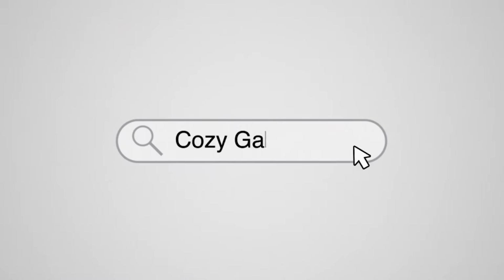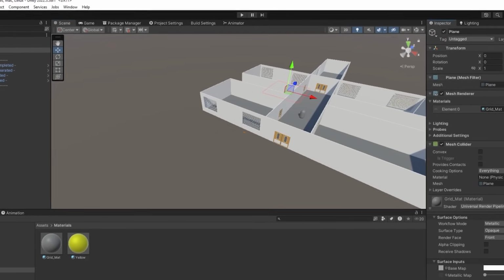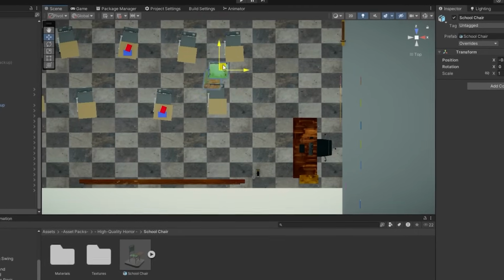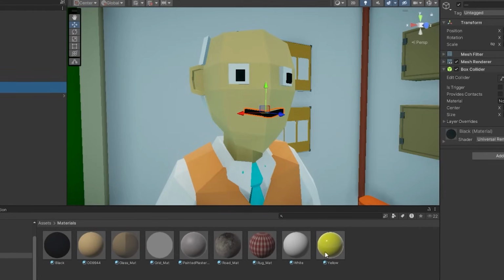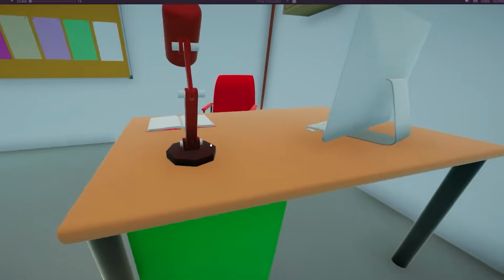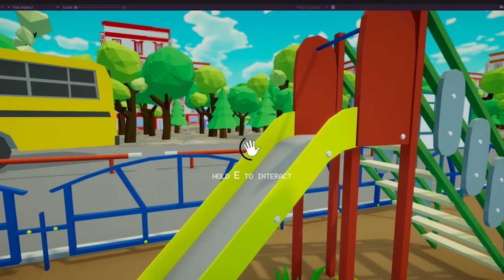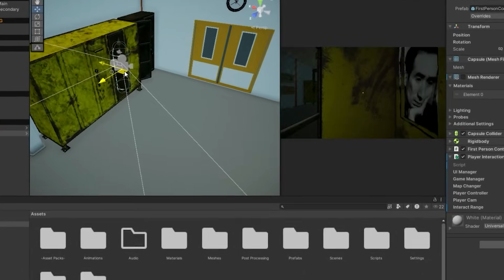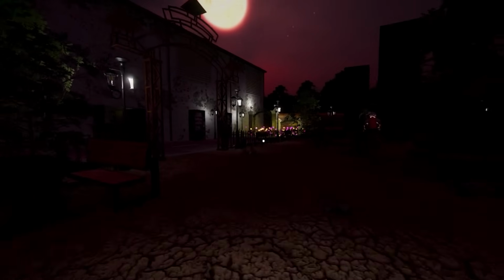I Made a Horror Game and Disguised it as Cozy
I Made a Secretly Terrifying Game

Today I'm showing you how I made my own secretly terrifying horror game. Horror games have exploded in popularity but so have cozy cute games, so I thought why not combine the two and make a horror game disguised as a kid-friendly game (ie cute and cozy game).

[paragraph]
This is like making a horror game in 30 minutes or 10 minutes or 1 minute, or 3 nights or really 24 hours. A horror game like b cart, Goose Studios, Stopshut games, Polymars, Twostar, Miziziziz make like their horror games and Propeller Pete Game, Poppy Playtime, Garten of Banban, Five Nights at Freddys, Grandma's House.

Famous horror games like Five Night at Freddy's, Poppy Playtime, Choo-Choo Charles, and Garten of Banban have exploded in popularity, but can I make a  horror game in Unity in 1 minutes, 30 minutes or 10 minutes or in 3 nights or 24 hours or 48 hours that is actually secretly terrifying as a kid-friendly cozy game like stardew valley, sun haven?

credit: nabeel